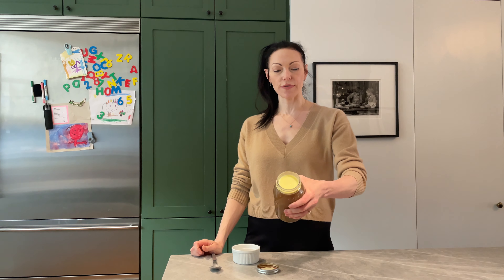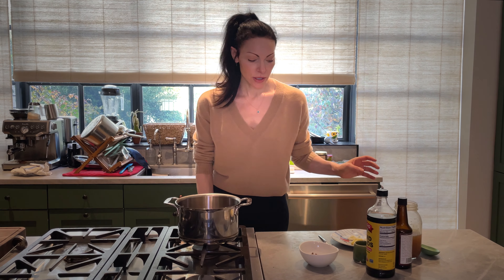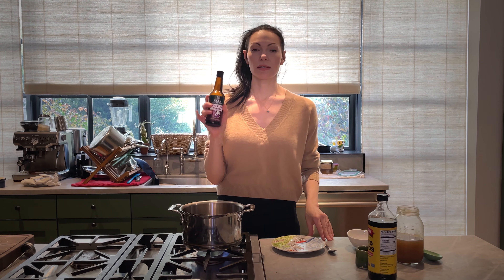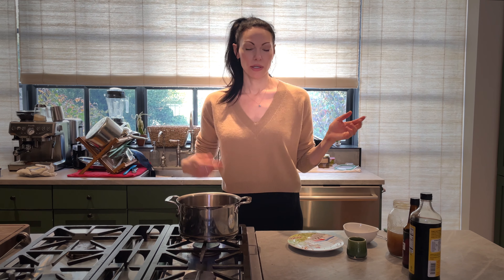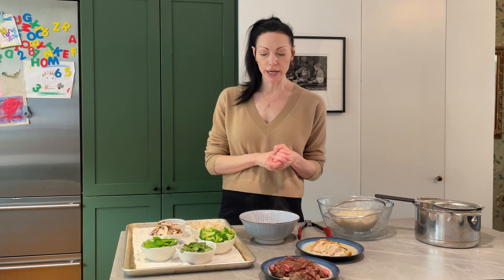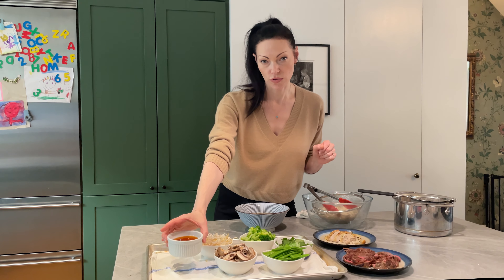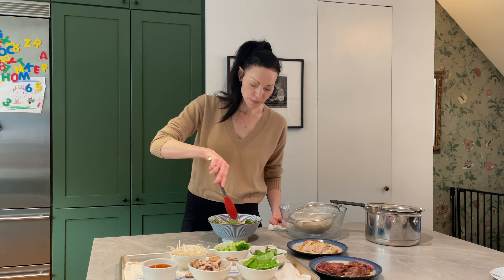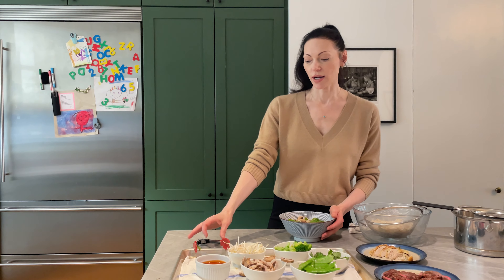How to Prep Pho-Style Soup at Home